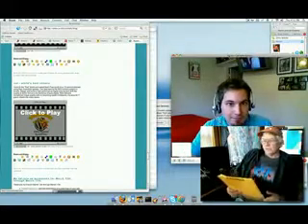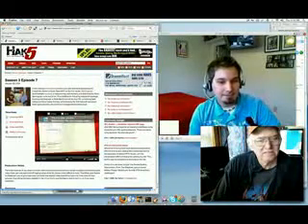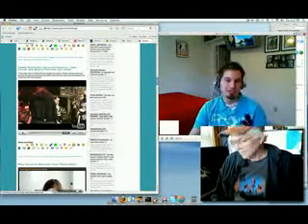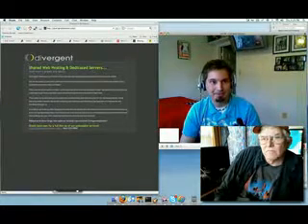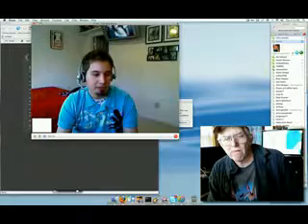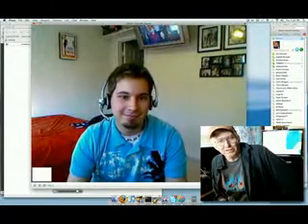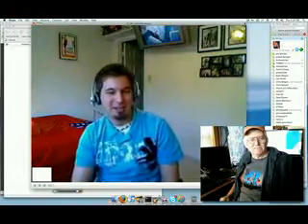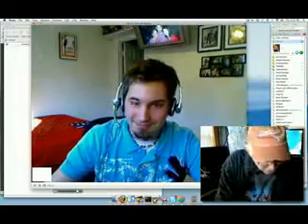Hak5 - Darren Kitchen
Hak.5 is a video podcast for the hacker, modder and do-it-yourselfer. Hosted by Darren Kitchen and Wess Tobler on the 5th of each month, the show is a hybrid of technology and geek humor.

Created by co-hosts Darren Kitchen, Wess Tobler and Alanna Buehring in 2005, Hak.5 is a television show for geeks, hackers, and do-it-yourselfers distributed online. Inspired by former TechTV’s The Screen Savers (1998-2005), Hak.5 started out as an underground attempt to bring back tech entertainment. Within its first few months “on air” the show had become a hit among tech enthusiasts while mainstream media had begun to notice the booming Internet television world. Since then Hak.5 has appeared on G4TechTV’s Call for Help with Leo Laporte and Torrent with Amber MacArthur, as well as in Wired Magazine, PC Format Magazine, the Computer America Radio show, the TWiT podcast, and even Adventures of Superman.